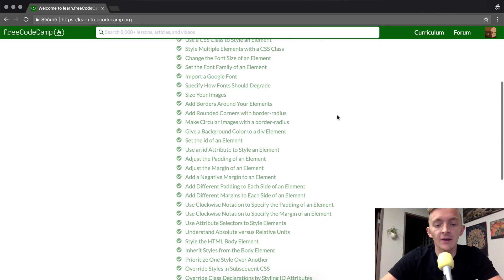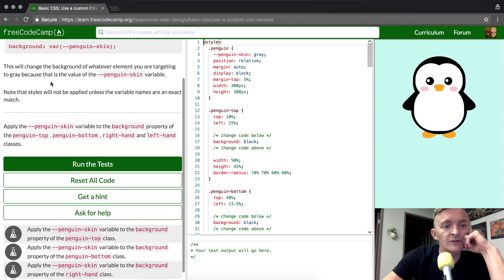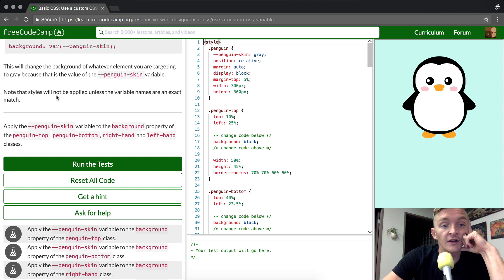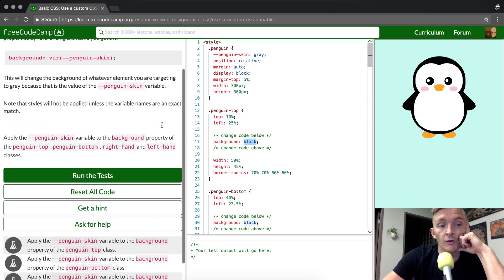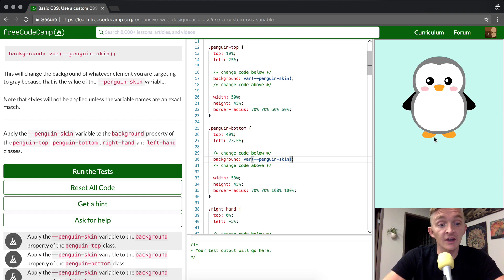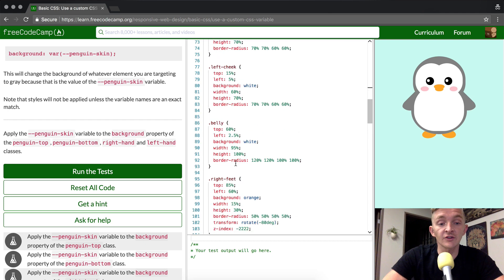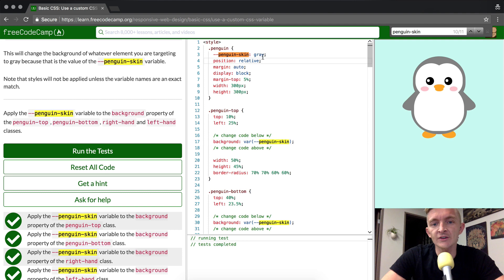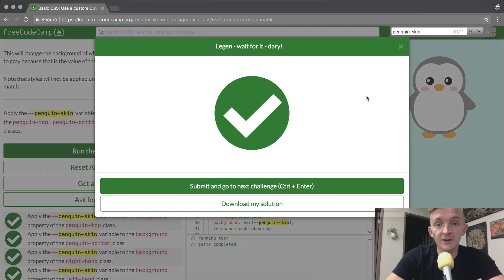Basic CSS - Use a custom CSS Variable - freeCodeCamp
In today's basic CSS tutorial we will use a custom CSS variable for multiple selectors. Enjoy!